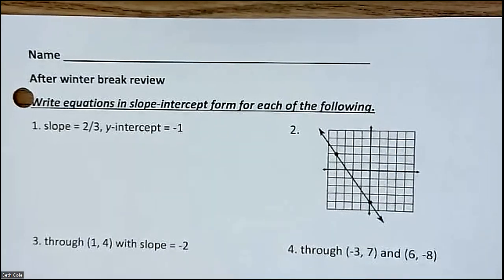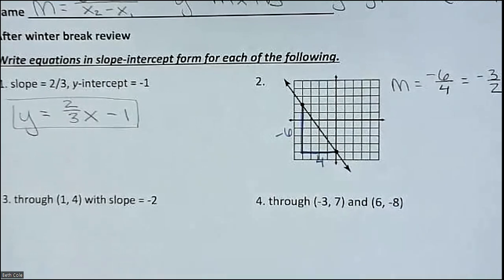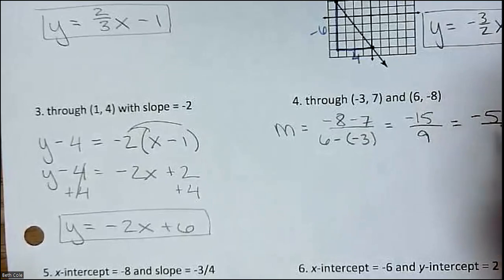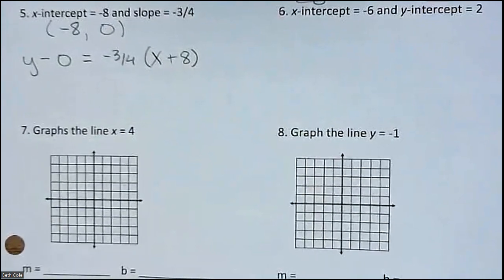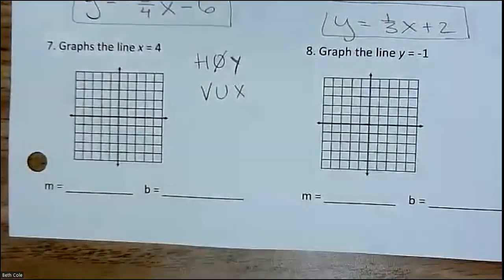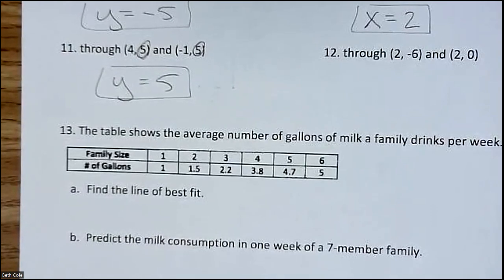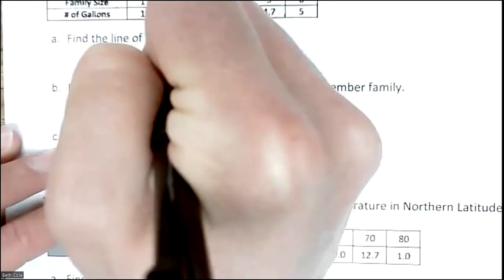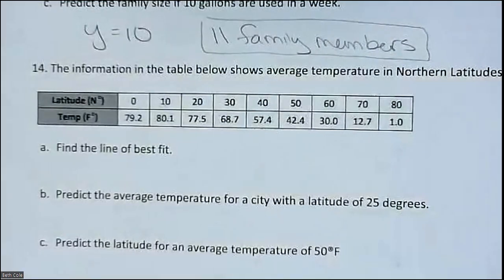unit 5 review